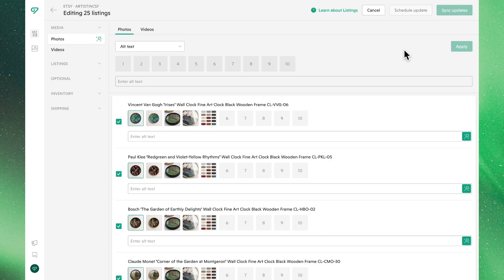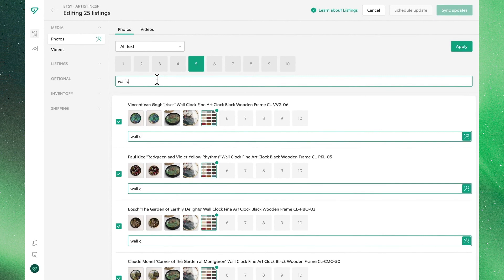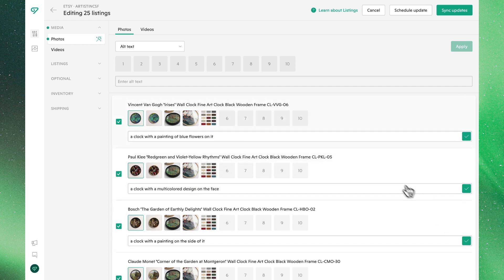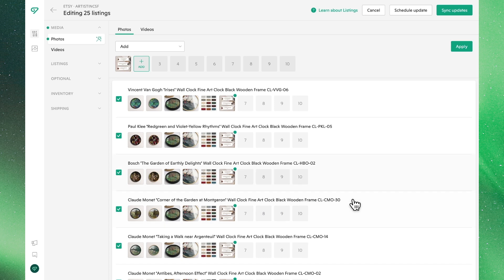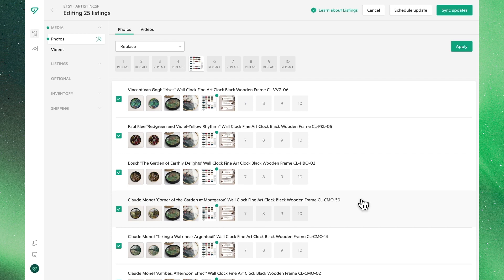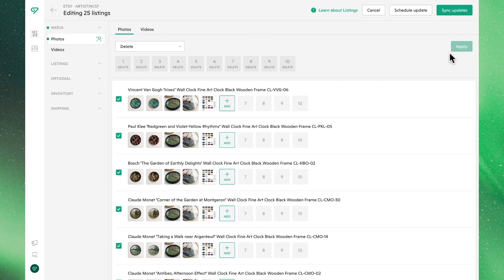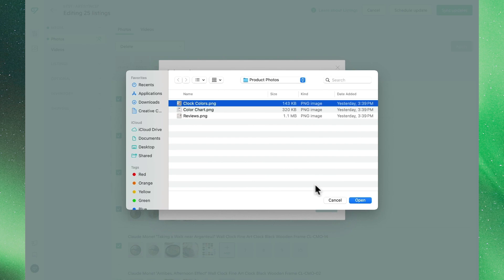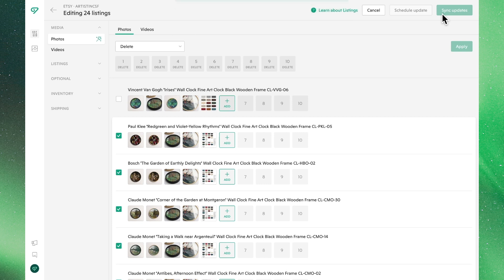Bulk Edit Etsy Photos in Vela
In this video, you'll learn all the tools and steps to bulk edit your photos for your Etsy listings, on Vela. We'll show you how to do so both in bulk, and individually.

00:00 Bulk Edit Alt Text
00:42 Alt Text with AI
00:59 Bulk Add Photos
01:26 Bulk Replace Photos
01:55 Bulk Delete Photos
02:15 Individual Edits
02:35 Uploading & Adding New Photos
02:42 Moving Photo Position